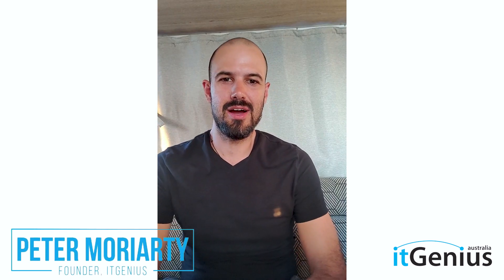Genius Secrets to End Inbox Overload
Email is a great communication tool, but there are more efficient ways to manage your inbox and to-do list. We are sharing our genius secrets to help you keep on top of your inbox.

You will learn:
- The simple filter to cut your inbox in half
- How to delegate your mailbox to your team
- Why shared mailboxes work best for growth companies